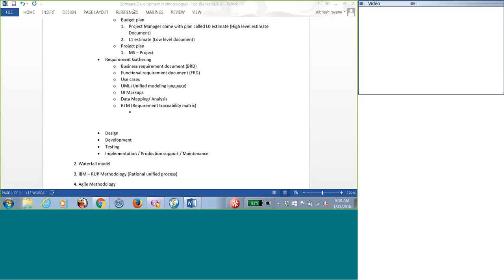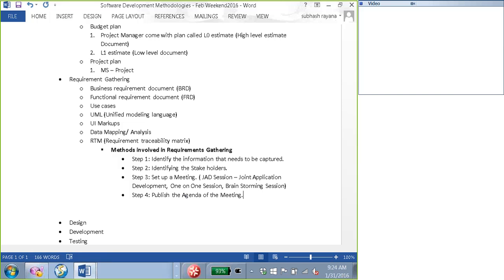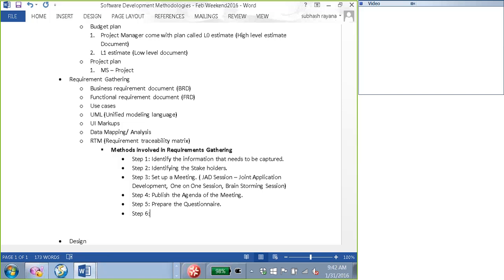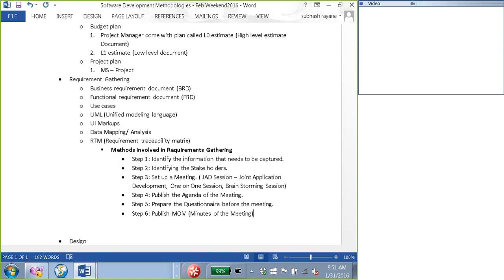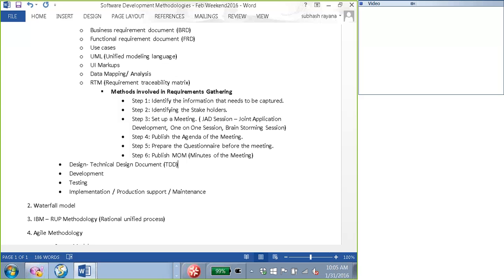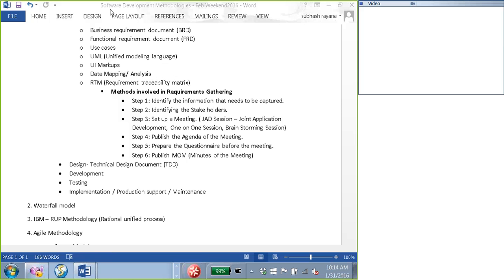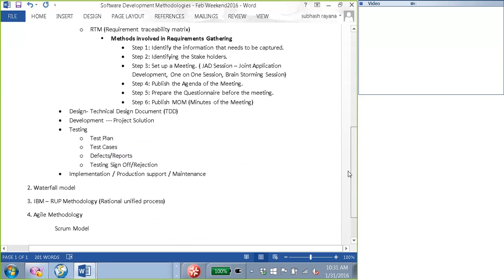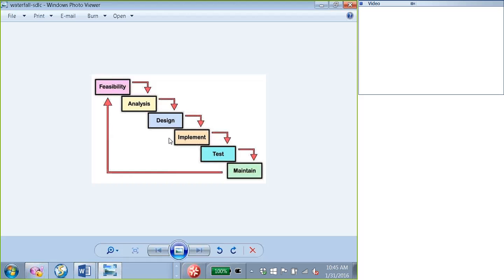IT Business Analyst Training - Session 1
A career in IT Business Analysis is always in demand. Why spend thousands of dollars when you can teach yourself the skills necessary to breakthrough in IT industry and  earn  6 figure salary.